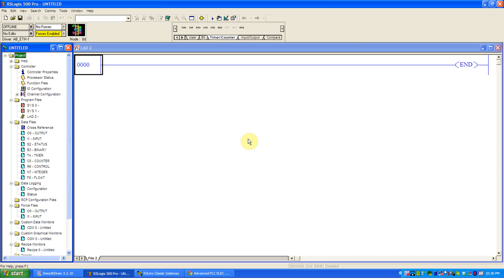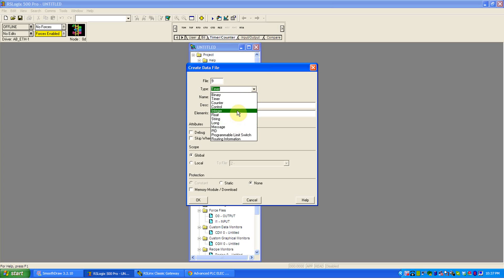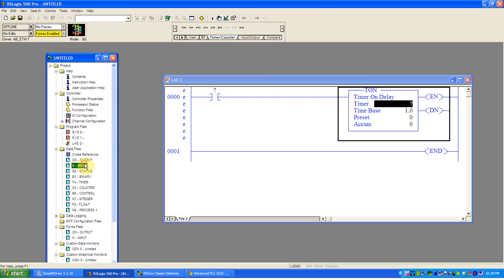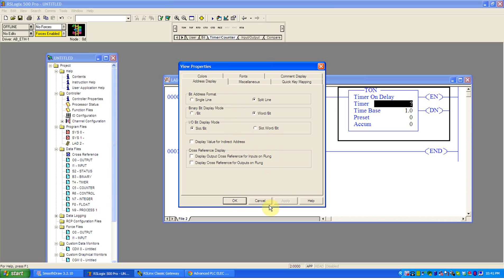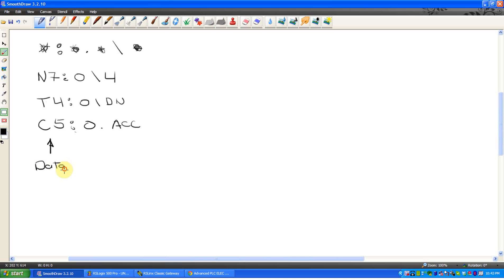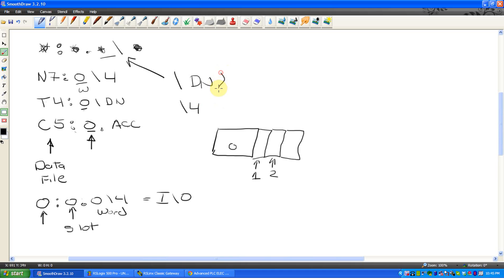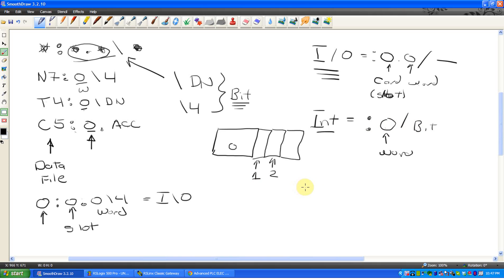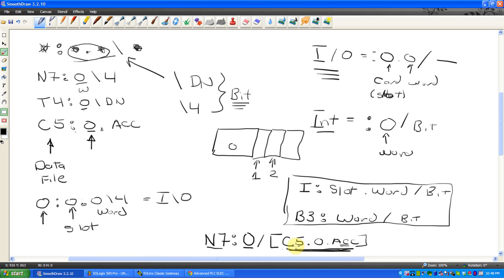Addressing and Memory